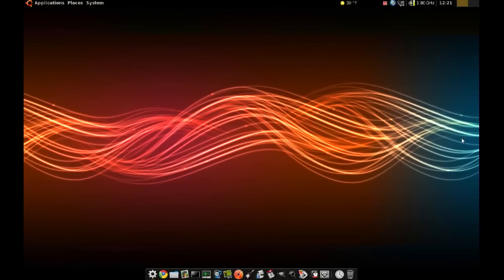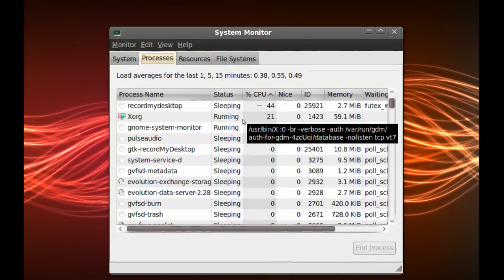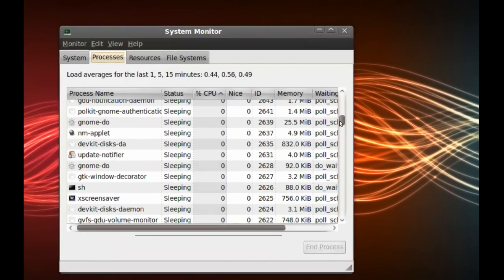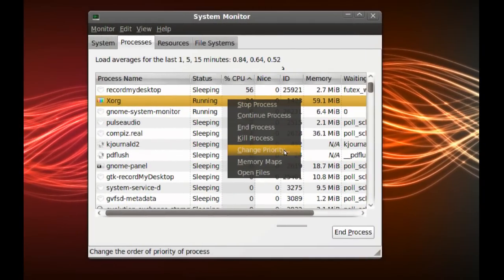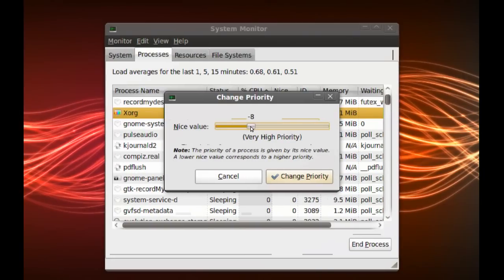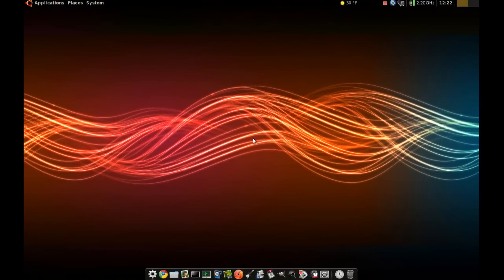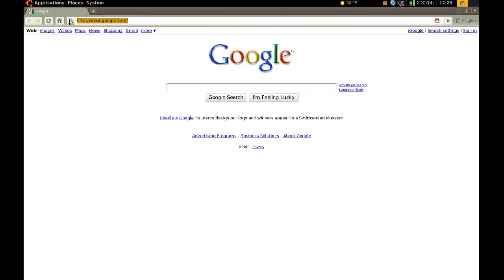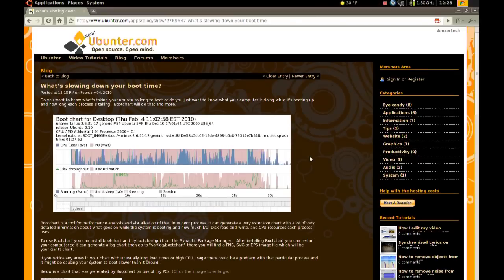Make processes play "Nice" & Slow boot-up? #54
In this tutorial I demonstrate how to lower or raise  processes priorities and how to find out what's slowing your computers boot-up.